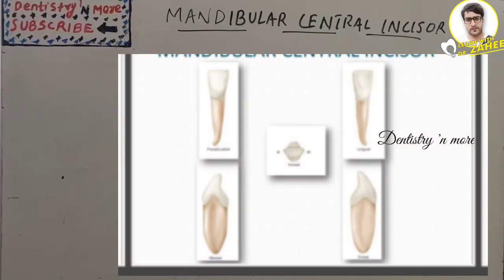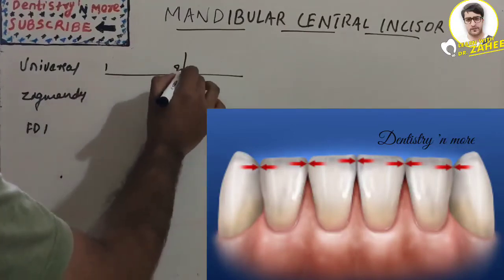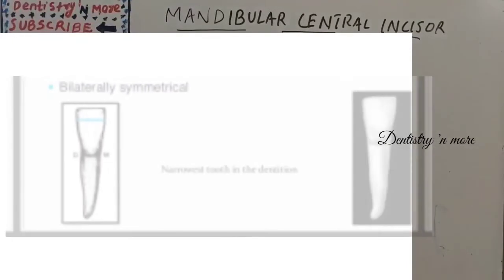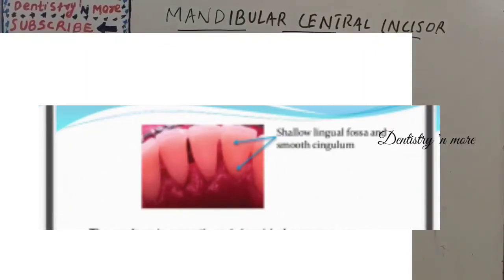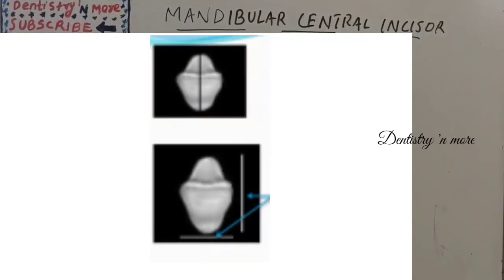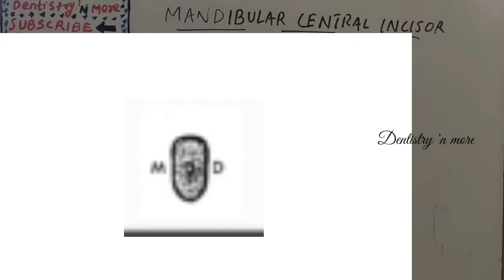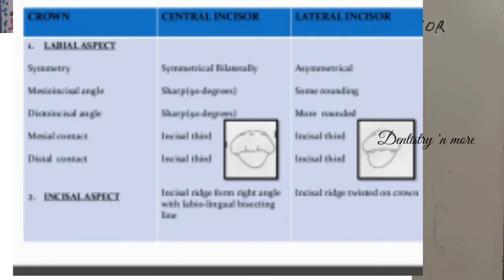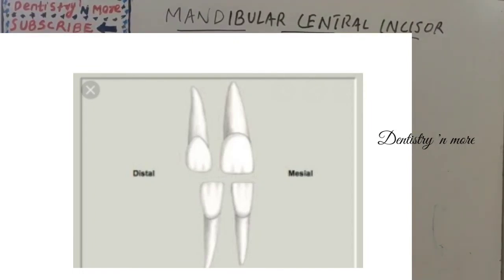MANDIBULAR CENTRAL INCISOR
The mandibular central incisor is the tooth located on the jaw, adjacent to the midline of the face. It is mesial (toward the midline of the face) from both mandibular lateral incisors. As with all incisors, its function includes shearing or cutting food during mastication, commonly known as chewing. There are no cusps on the tooth. Instead, the surface area of the tooth used in eating is called an incisal ridge or incisal edge. Though the two are similar, there are some minor differences between the deciduous (baby) mandibular central incisor and that of the permanent mandibular central incisor. The mandibular central incisors are usually the first teeth to appear in the mouth, typically around the age of 6-8 months.

Mic used

2)Oral medicine & Radilology

3)Oral pathology

4)Pedodontics

5)Orthodontics

6)Public health dentistry